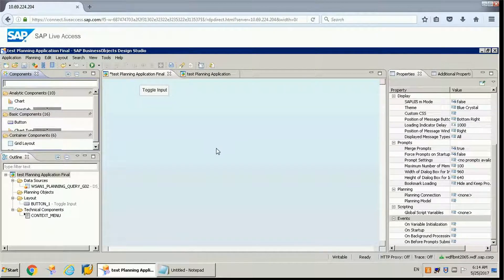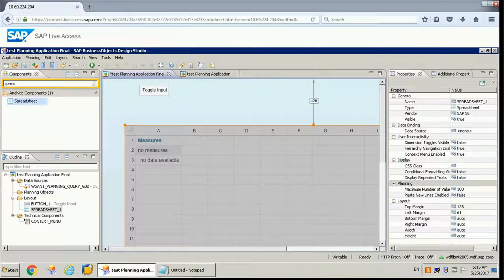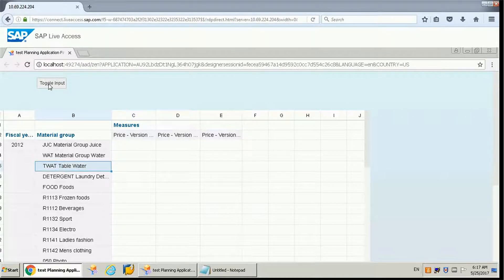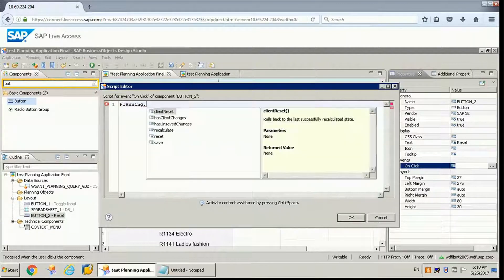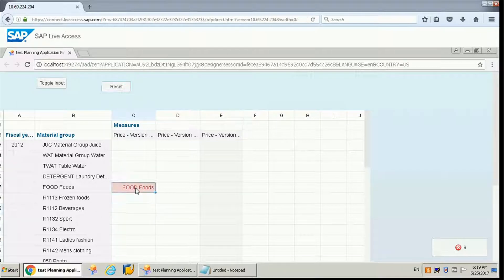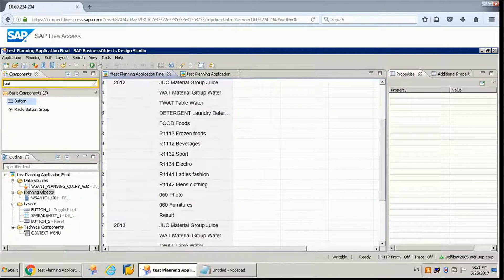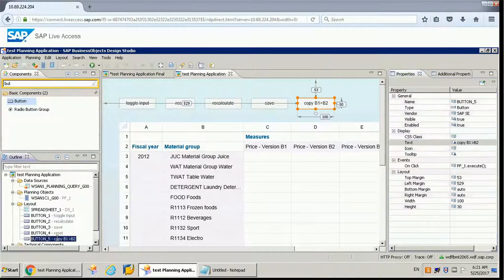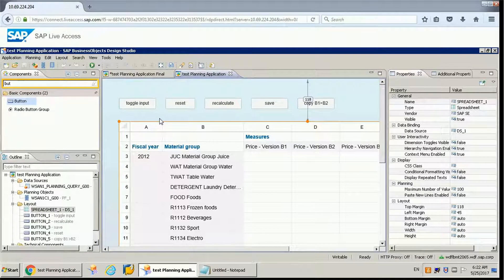SAP Advanced Design Studio 1.6 : Unit 5 : Planning Design studio: Practical Examples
Learn about SAP Design Studio 1.6 Advanced Training
Planning in Design studio

This Video Covers following:
Planning example in design studio